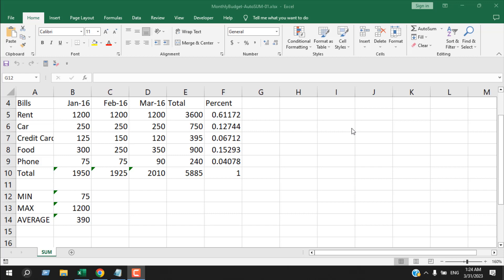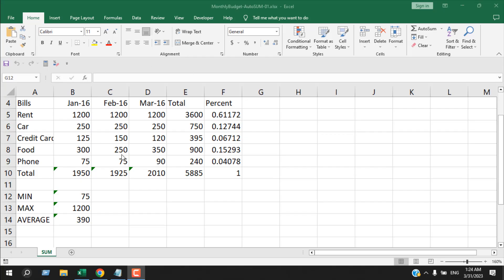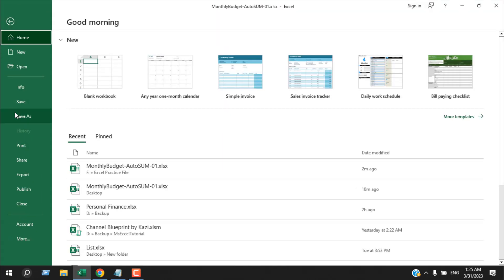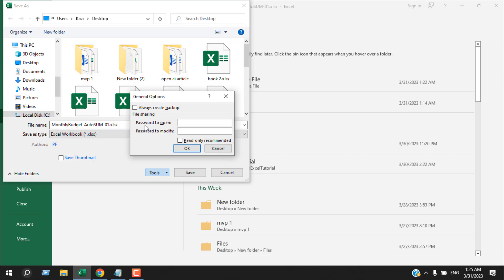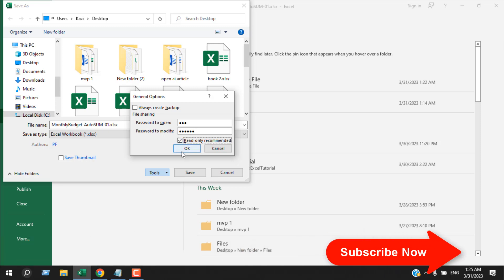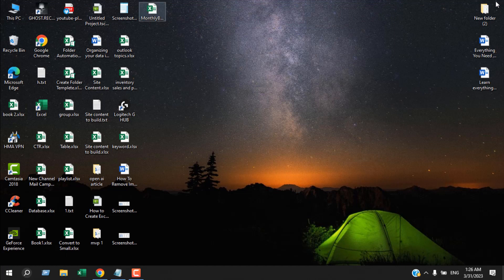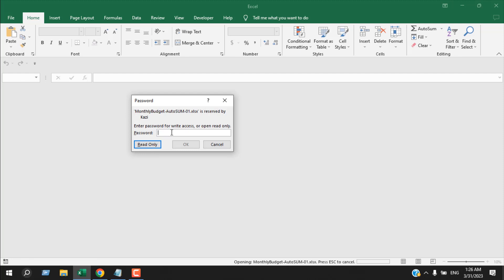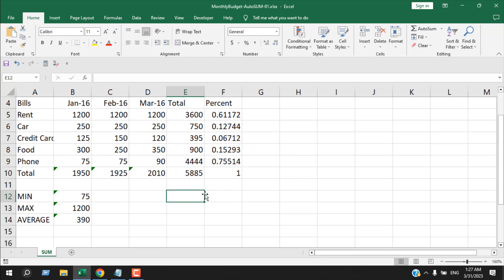How to Make Excel Read Only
*How To Make an Excel File Read Only*
Excel is a powerful tool for data management, and it's often necessary to protect your spreadsheets from being modified accidentally or intentionally. One way to do this is to make your Excel file read-only. You can also make it password protected which will allow you to control who can read and modify. Here's how to make Excel read-only and password Protected:
*Step 1: * Open the Excel file you want to make read-only.
*Step 2: * Click on the "File" tab in the top-left corner of the screen.
*Step 3: * Click "Save As" in the list of options.
*Step 4: * Choose a location to save the file, and give it a name if you haven't already.
*Step 5: * Click on the "Tools" dropdown menu located at the bottom of the Save As dialog box.
*Step 6: * Click on "General Options".
*Step 7: * Now write the “Password to Open” and “Password to Modify” and Re-enter them again sequentially.
*Step 8: * Check the box that says "Read-only recommended".
*Step 9: * Click "OK" to save the changes.

Now, whenever someone opens the file, they'll see a message asking for “Password to Open”. Once the password is given excel will recommend that they open the file as read-only. If you want to modify the file, you’ll need to enter the “password to Modify”. Now they are allowed to modify the file otherwise it will be read only.